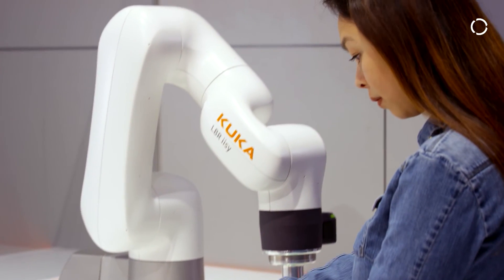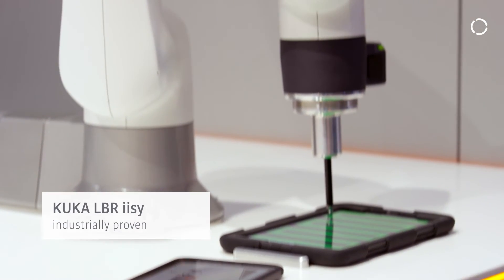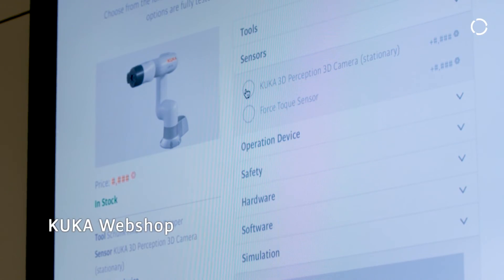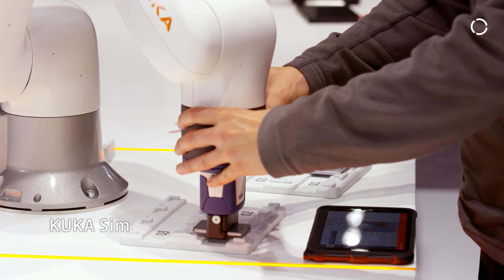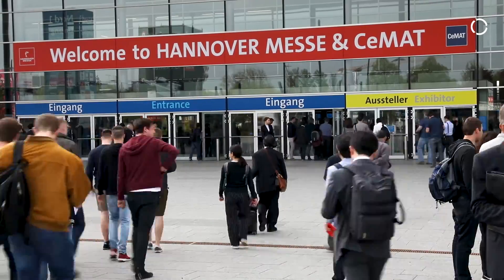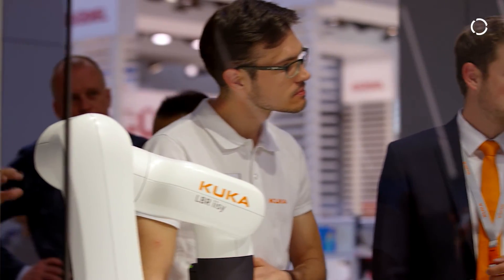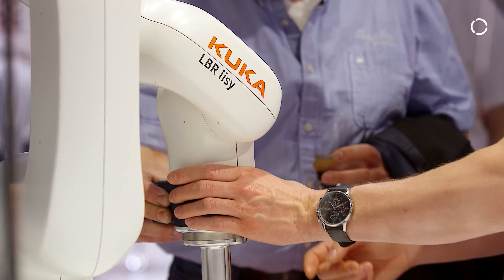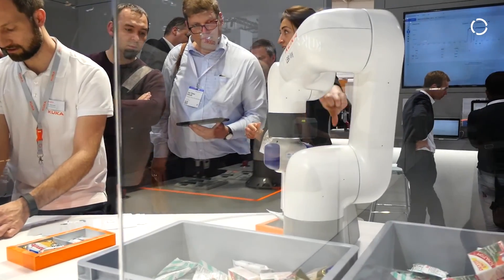LBR iisy Overview | Powerfully Simple Cobot | KUKA @ Hannover Fair 2018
At Hannover Fair 2018 we introduced the LBR iisy, KUKA's next collaborative robot that rounds out our collaborative robotics platform. It's small and lightweight - powerful enough for experts, simple enough for beginners.

KUKA makes the difference – with sensitive, light, scalable robotics for every production area. Designing automation to be even more intuitive and introducing it into new areas – that is our passion.

As a pioneer and driver of innovative automation solutions, we do not define our standards by what already exists, but rather by the needs of the future. Already in 2004, we set a milestone in the history of robotics with the world’s first cobot. Thereupon, we have merged additional strands and interwoven them to form novel production landscapes in which humans, technology and data streams are networked.

The result of this synergy – the LBR iisy – is incredibly effective and impressive both in industrial series production and in environments with dynamic, unstructured workplaces previously closed to automation.